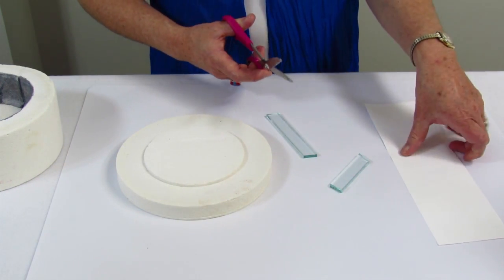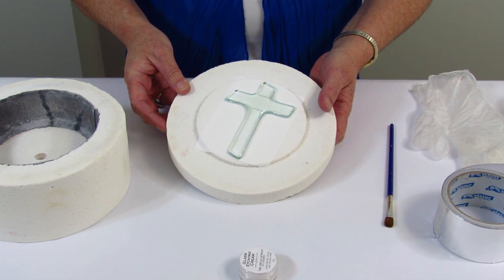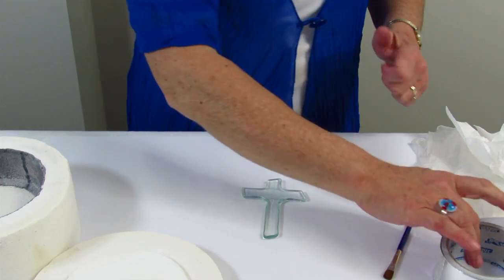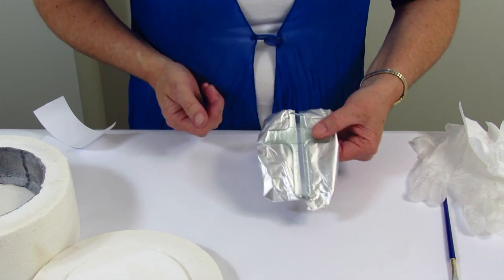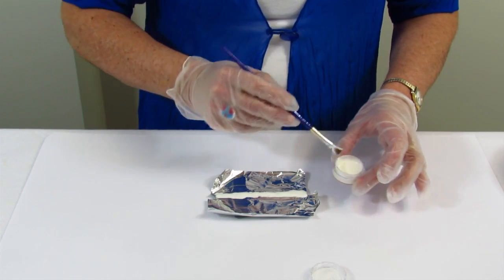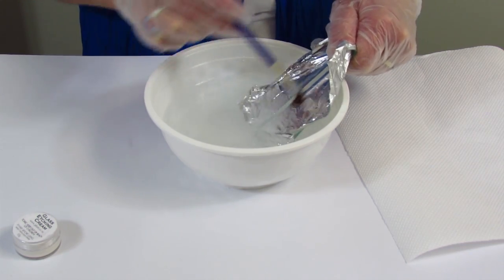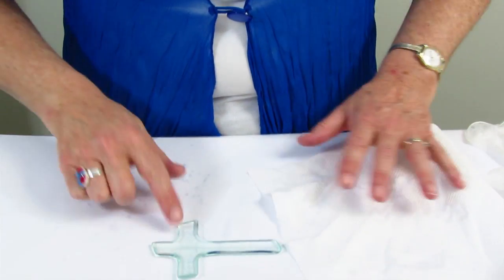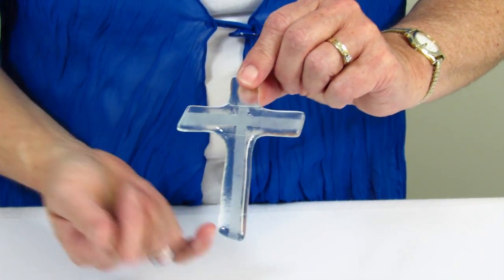Fused glass Recycled Glass Cross fused in a LARGE microwave kiln and glass etched with etching cream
Glaze online for all your fused glass and jewelry making findings supplies, large selection and lots of amazing fused glass tutorials.

Recycled glass project, take some recycled glass and make a fused Glass Gross, fused in microwave kiln and glass etched with etching cream.